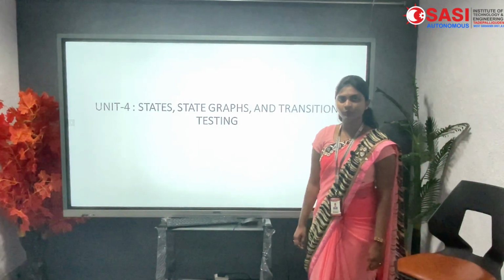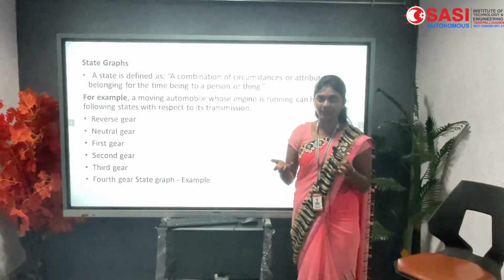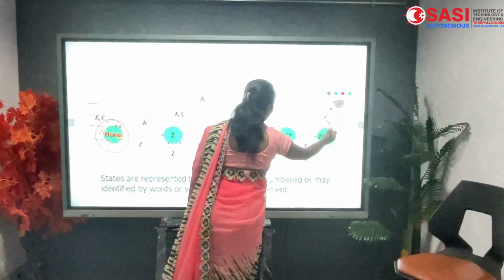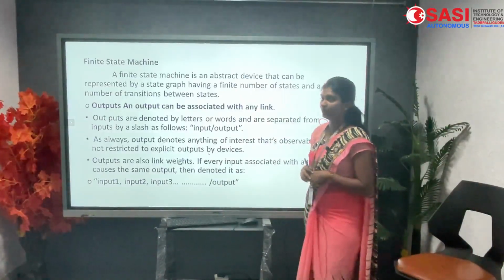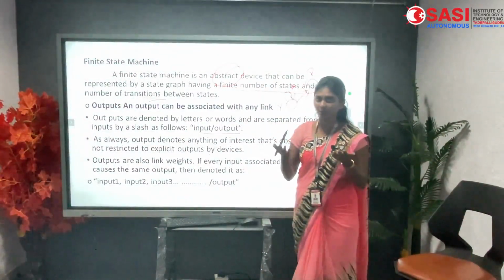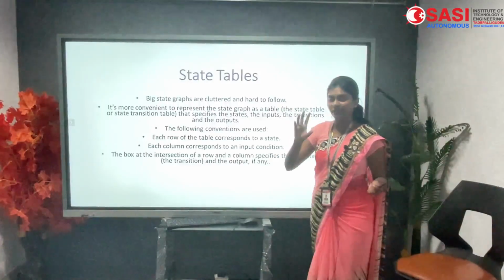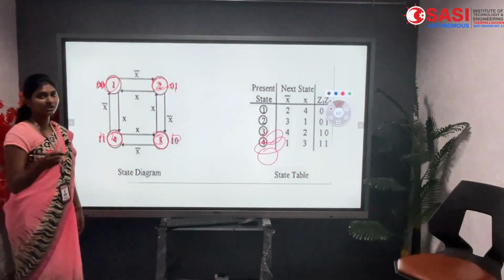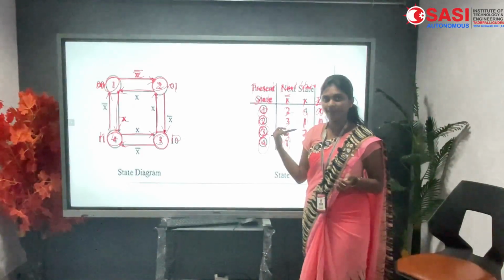SOFTWARE TESTING SESSION 12